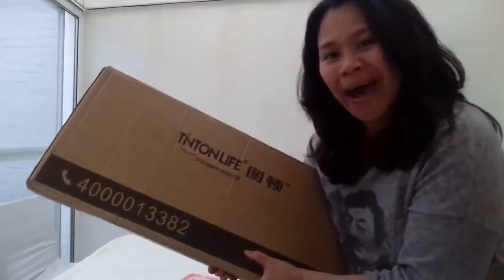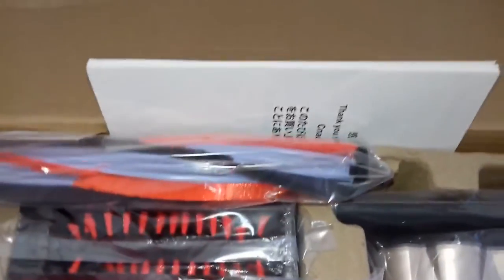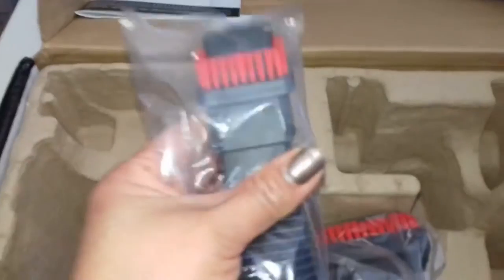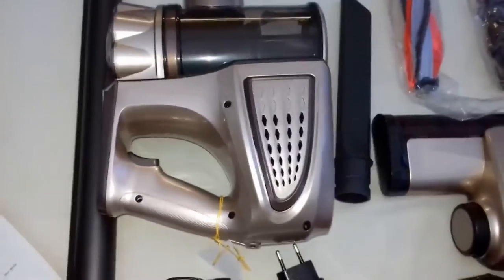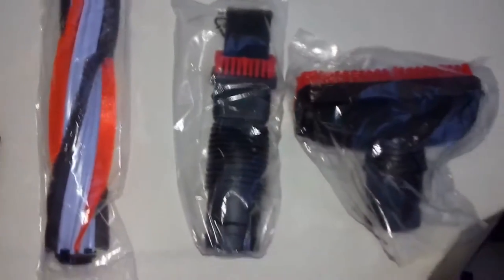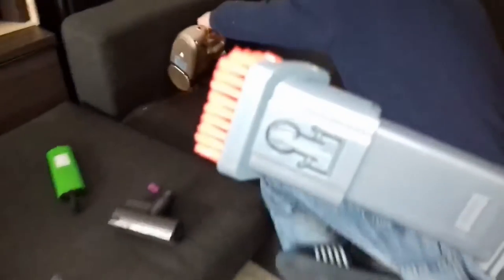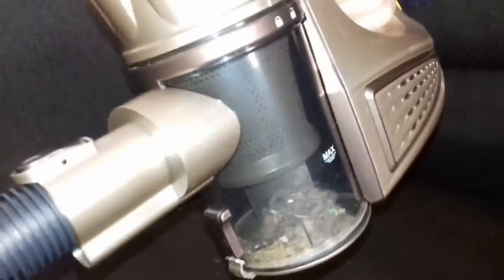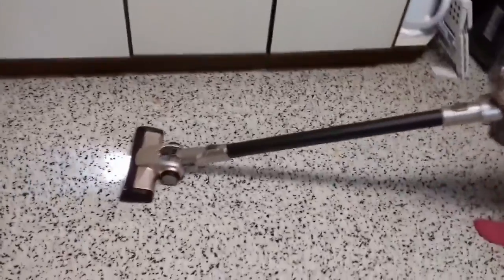TNTONLIFE Cordless Rechargeable Vacuum Cleaner | VC812 | ALIEXPRESS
Im very glad, my extra household helper arrived already. I am happy with my Purchase. Maybe soon :-)

part of your world by Julie
Met SRO groep (Aalst Carnaval 2019 )
Can't take my eyes off you/ Fun karaoke with my mom
Winterfoor Kermis Aalst 2019 | Family Fun | FunFair
If You’re Happy And You Know It | Finger Family | | Nursery Rhymes | Kids Songs

UNBOXING ITEMS From AliExpress 2019 | TOYS FOR KIDS| Family Fun
"DEVOTED TO YOU" The Everly Brothers style - Fun Karaoke With Mom
Disney FINDING DORY | Super Sand | Family Fun
Disney Princess Sparkle Glitters | Learn Colors for Kids, Toddlers | Kids Art Time
JUST YOU - 1971 Nora & Tirso | Family Fun | with My Mom And Brother
12 hour | Diaper Challenge | Kids Fun |Family Fun
A WHOLE NEW WORLD " ALADDIN" Family Fun | Karaoke
JUST YOU - 1971 Nora & Tirso | Family Fun | with My Mom And Brother Clark
Julie And Louise Play kids cart & LEARN HEALTHY FOOD CHOICES
Family Fun | VALLENDE TOREN | Playfun
VERJAARDAG FEEST| Opa En Lydia Birthday Date with Familie
Toddlers Playfun | Indoor Challenge With Julie And Louise
Simple Yet Julie And Louise Made It A VERY HAPPY BIRTHDAY SPECIAL| family vlog
UNBOXING Playbrites| TROLLS - The Beat Goes On! Family Fun
ANIMAL FINGER FAMILY| Nursery Rhymes & Songs For Kids| Family Fun
A WHOLE NEW WORLD - "ALADDIN" 1992 | Karaoke | Family Fun

Julie's School Pre Day Tour | Elementary Dept. | Lagere Class |Family Fun
THE FLOOR IS LAVA! 24 HOURS CHALLENGE! Family Fun
3 MARKER(EASTER)CHALLENGE! Julie VS Louise|Art| Family Fun
Julie's New Bike With Family Fun Music & Toys Review!

Toy Unboxing - Julie And Louise Playing Mega Construction Play/Set|Toys| Family Fun
SUPER EASY AND CUTE EASTER Gifts/DIYs FOR KIDS|Family Fun
Family Easter Fun Vlog 2019 | Easter Crafts for Kids
Julie And Louise PRETEND PLAY A HAPPY BIRTHDAY | PLAY DOH Cakes & Toys
Family Fun | Vlog | PRE EASTER 2019 With Julie And Louise
LEARN COLORS With Sand Playset And Toy Cars|Tractor, Fire truck| OUTDOOR PLAYFUN | Family Fun
Oh No! Louise Has a Chickenpox! | Family Vlogs
Mommy Home Alone? | Julie And Louise Days Off (Easter)
EASTER 2019 | Family Vlog | Easter Basket| Gifts | Family Vlog